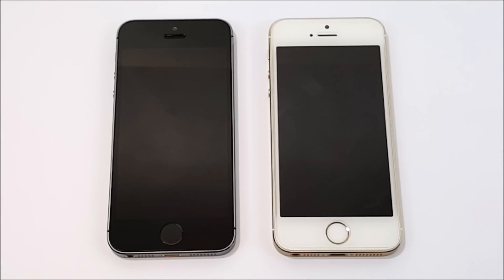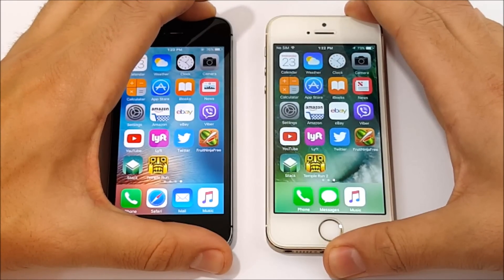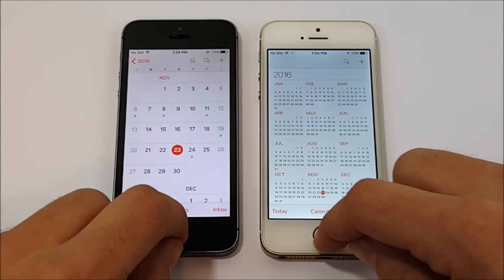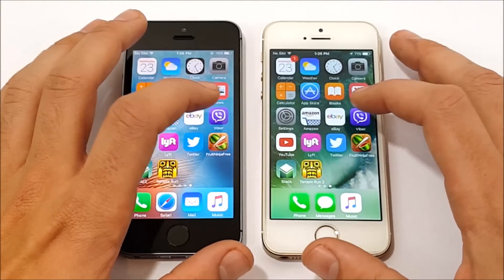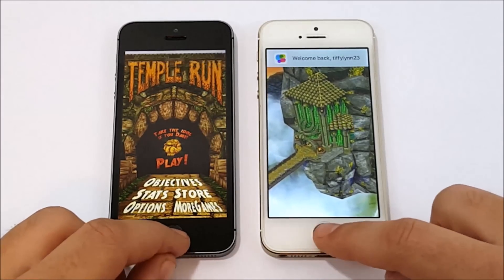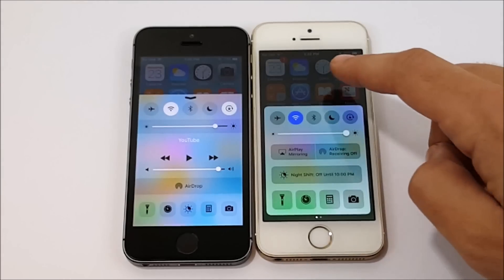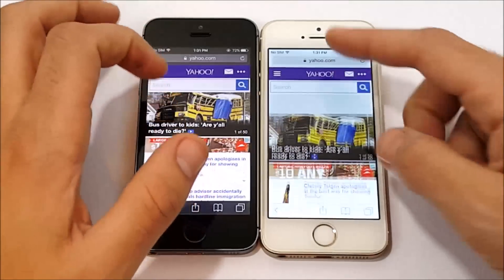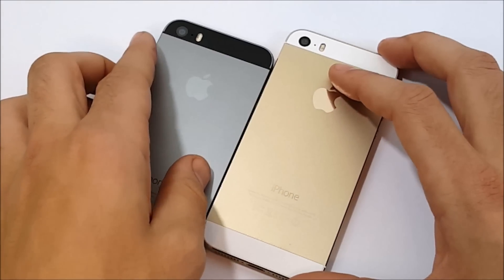iPhone 5S iOS 9.3.5 vs iPhone 5S iOS 10.1.1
Have you update your iPhone 5S to iOS 10 yet? No? In this video we compare iPhone 5S iOS 9.3.5 vs iPhone 5S iOS 10.1.1 in multiple tests such as boot up tests, application tests, speed tests, and we also discuss how iOS 10 has been performing and much more. iOS 10 is Apples most current operating system for your iPhone 5, iPhone 5C, iPhone 5S, iPhone 6, iPhone 6 Plus, iPhone 6S, iPhone 6S Plus, iPhone SE, iPhone 7, and iPhone 7 Plus.If you enjoyed this content please be sure to go ahead and leave this video a thumbs up and share this with anyone that you think may find this interesting, be sure to be well and thank you for watching, peace :)